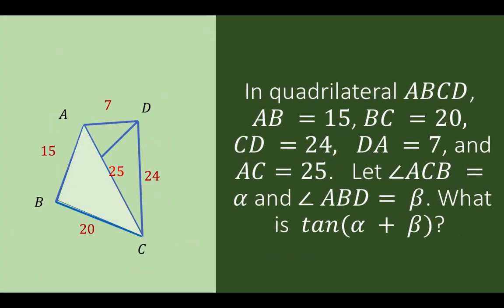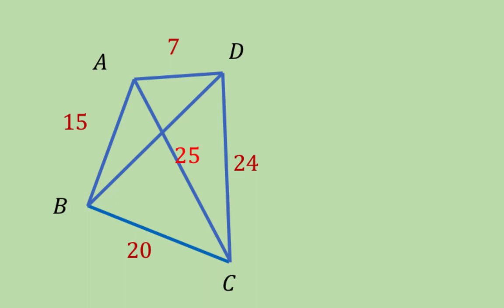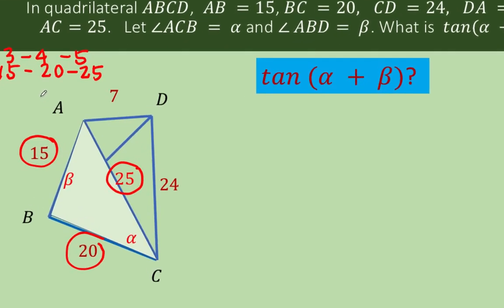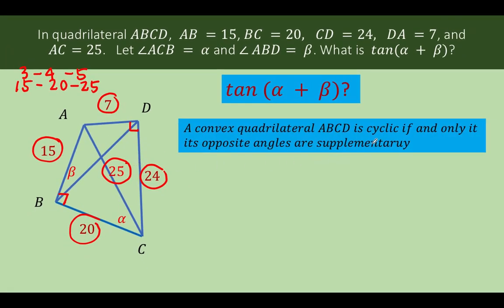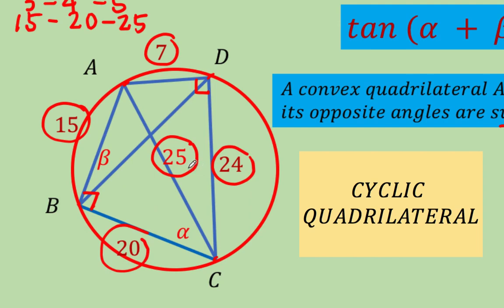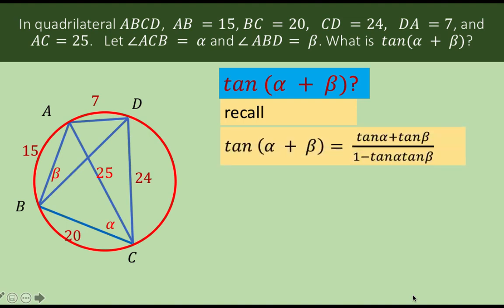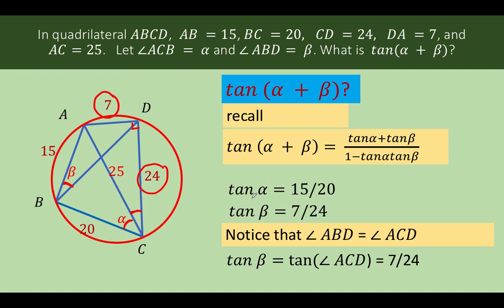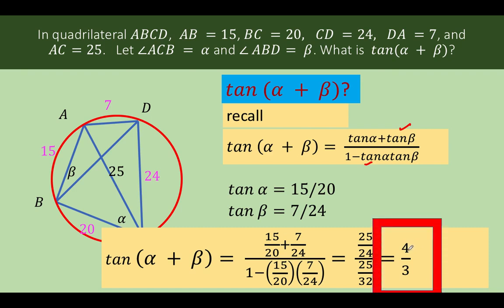How to Solve Cyclic Quadrilaterals for Beginners | Learning By Examples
Hi guys, in this video we solve problems involving cyclic quadrilaterals.